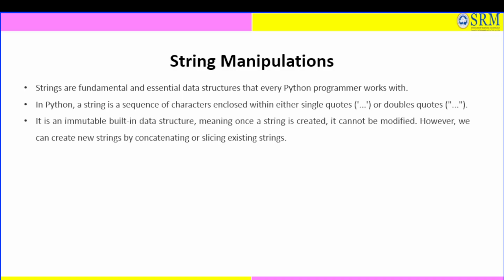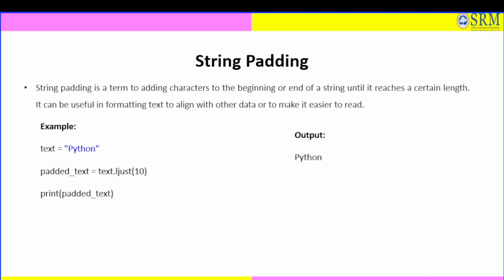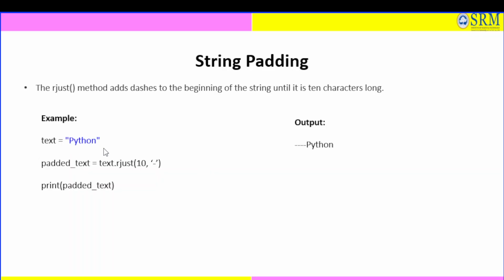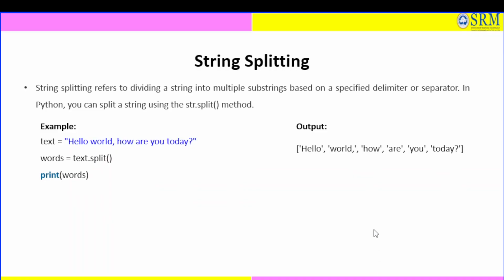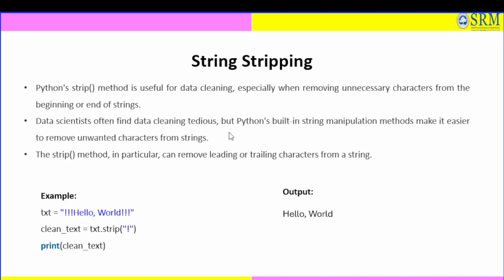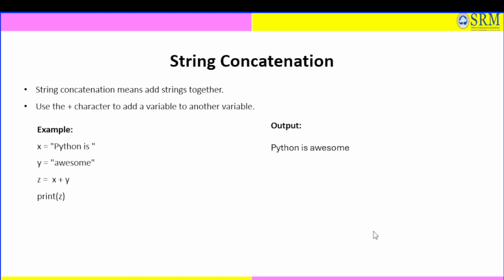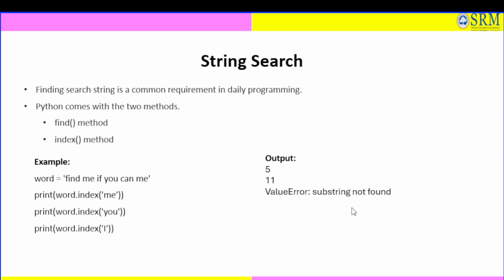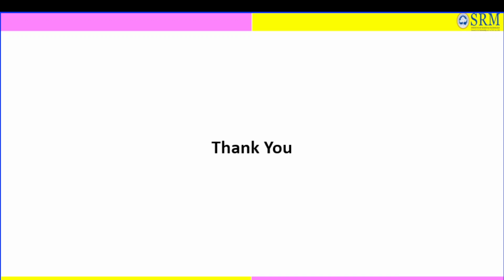2.8 | String Manipulations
Dive into the world of Data Science with String Manipulations! 🌟📈 In this video, we’ll explore how  String Manipulations simplifies the process of creating informative and attractive statistical plots in Python.

What You’ll Learn:
• String Manipulations
• String Padding
• String Splitting
• String Stripping
• String Concatenation
• String Search